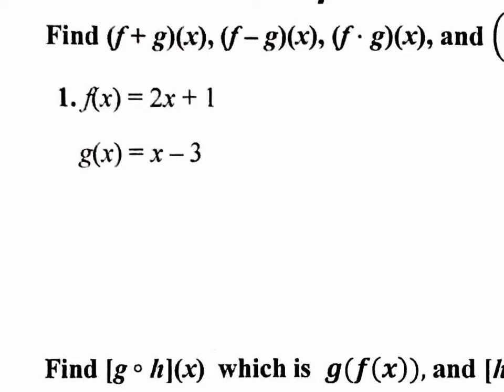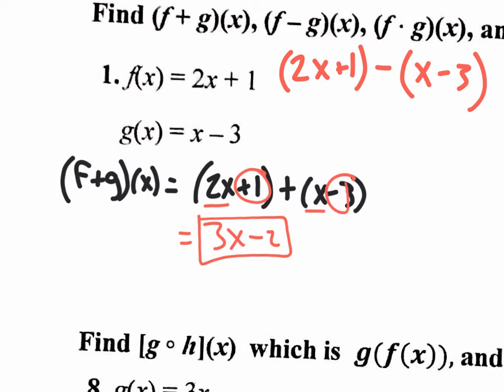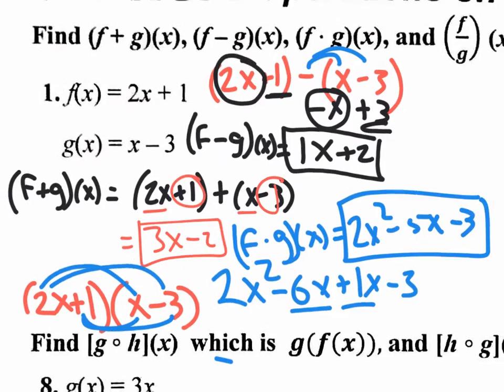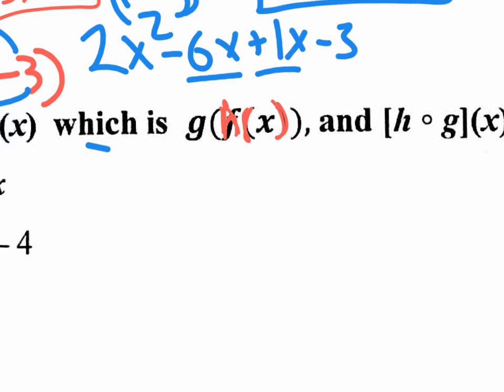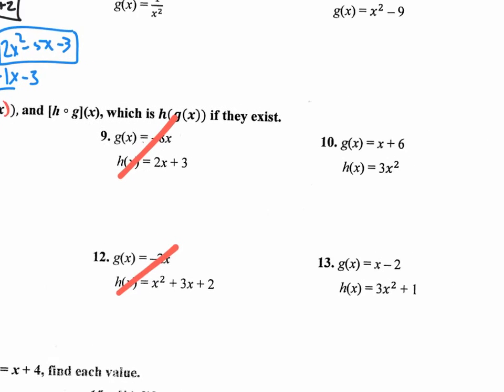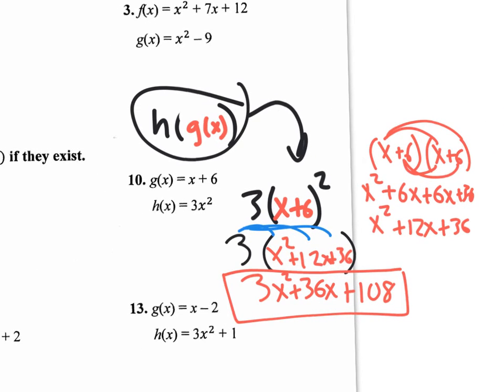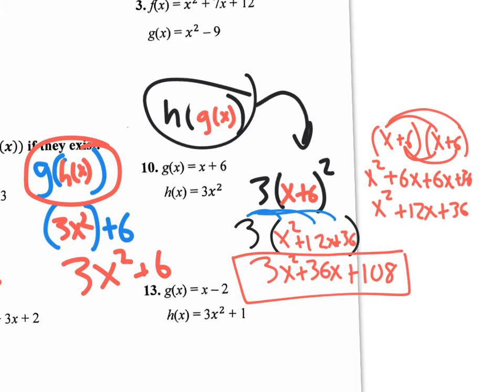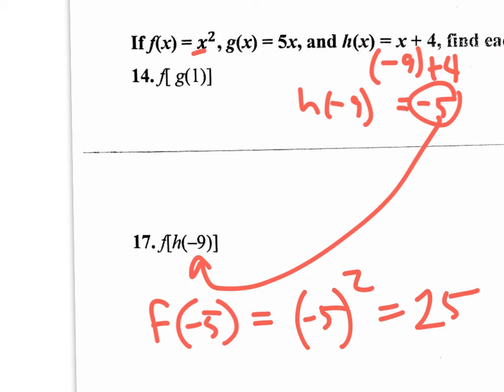alg2 wsp 6.1 homework explained functions